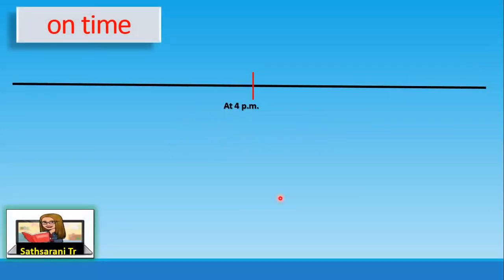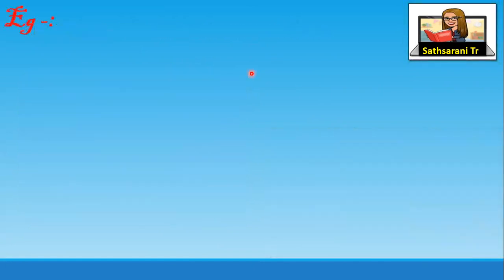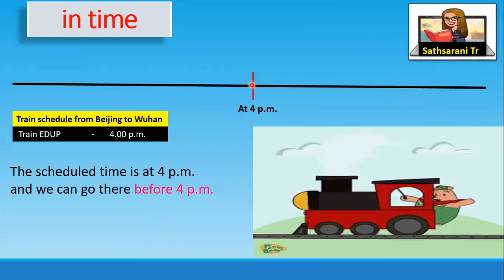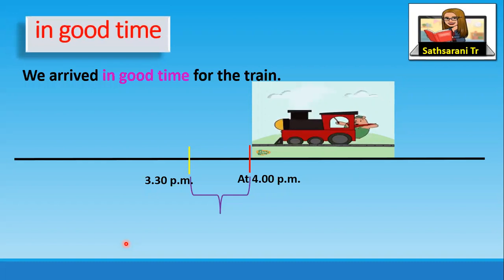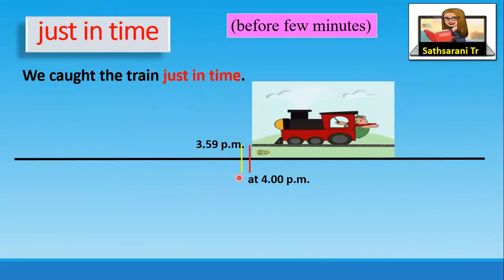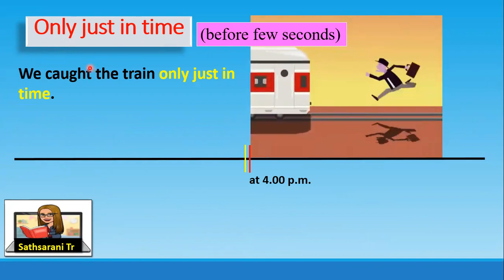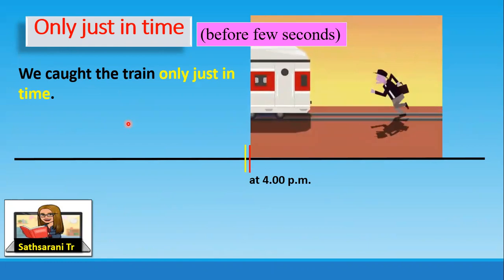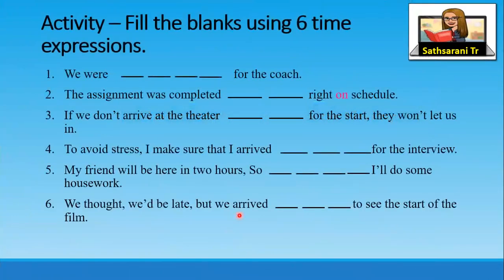Time expressions - on time, in time, in good time, just in time, only just in time, in the mean time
How to use the time expressions in daily life - on time, in time, in good time, just in time, only just in time and in the mean time.
on time - on scheduled time
in time - before the time
in good time - before the time and have more time to relax
just in time - before few minutes
only just in time - before few seconds
in the mean time - before an event or occasion, you have time to do another activity or work.